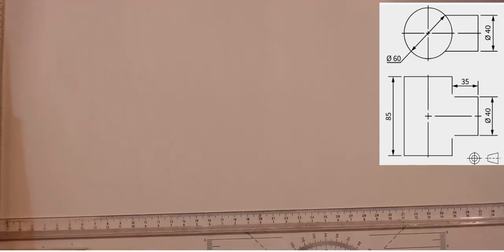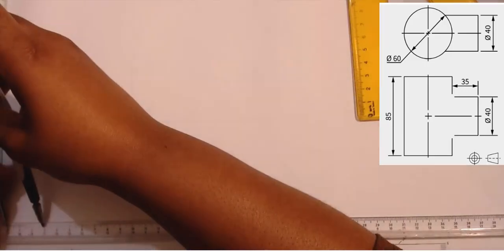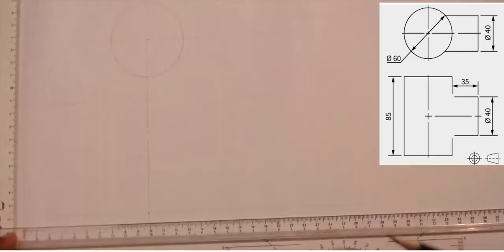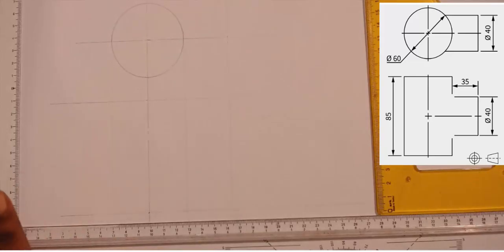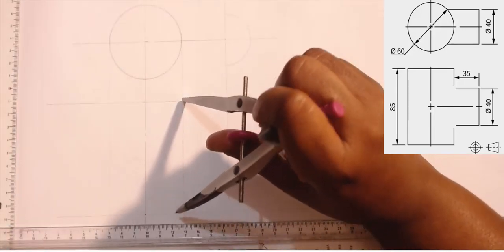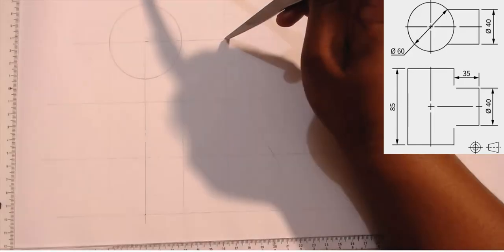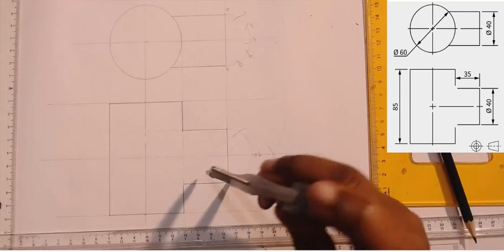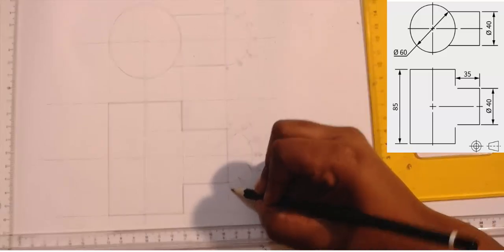EDN2_Interpenetration Example 4